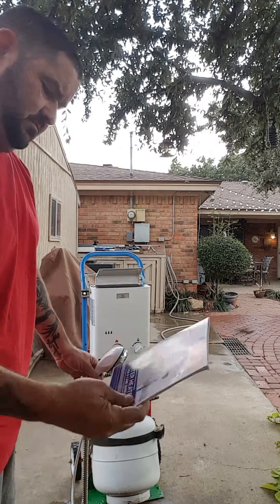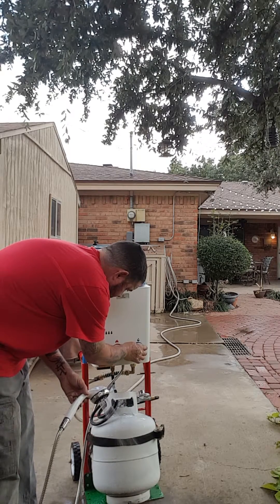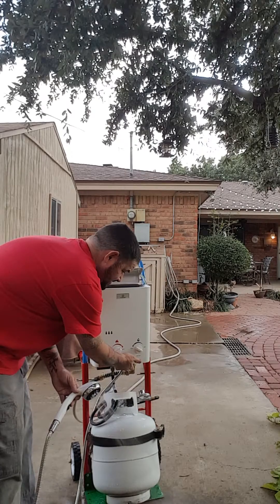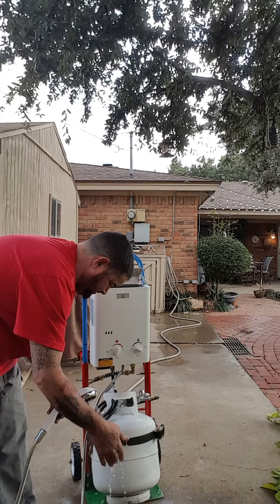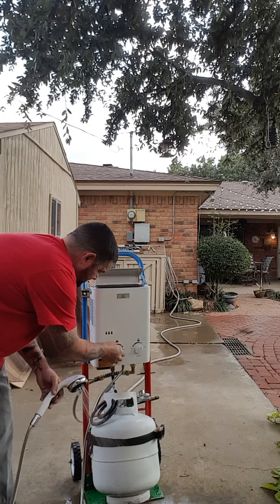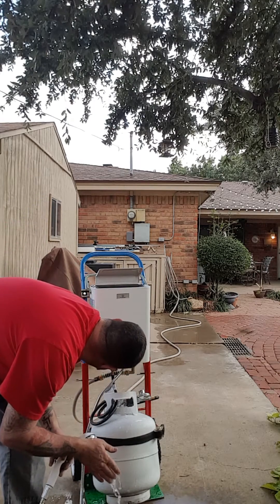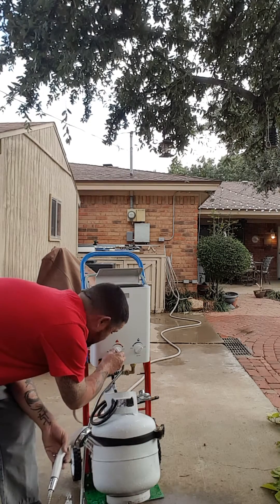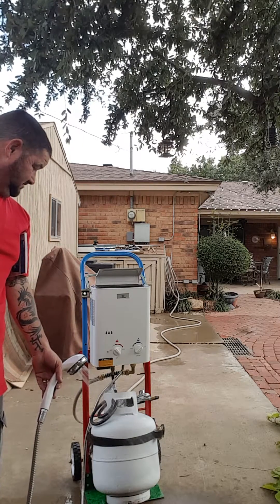L5 Tankless water heater. First startup. Trouble shooting.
A somewhat complete project. Still have a few bugs to work out. This is the first startup. Most of the parts and pieces were found, refurbished, or bought cheaply. Aside from the heater itself. Let me know what you think. Any comments or suggestions. I seem to be missing a few things as far as running efficiently. All in all I'm proud to have this set up.